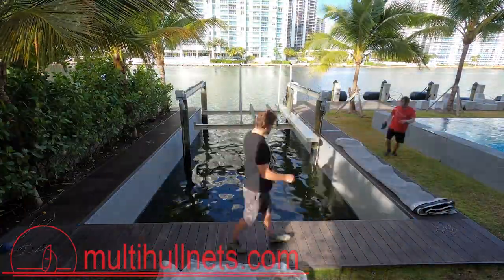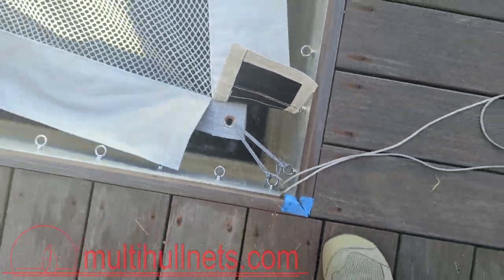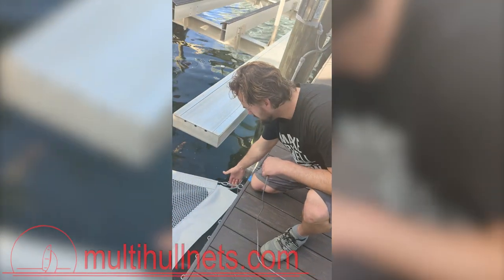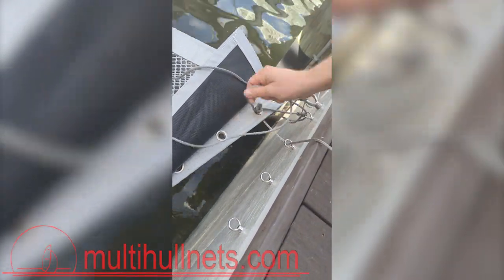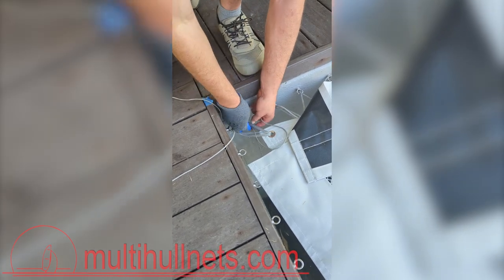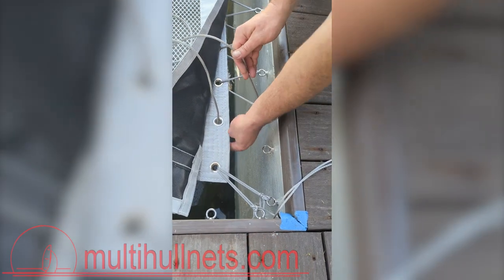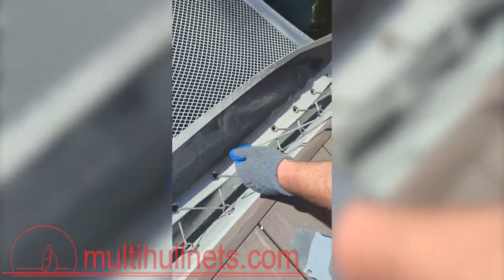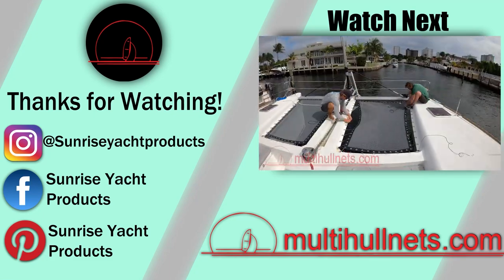Overwater Hammock - How To Make Your Dock Space Amazing!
In this video we install one of our Architectural Nets as an Overwater Hammock in a spectacular Miami location!  We show how this can be installed in a concrete walled space & we use our 3/8" Offshore Catamaran Netting which will be super comfortable and crazy durable (average life in Miami with full UV exposure is 12+ years - seriously!).  You can walk over the water on this net, use it for a day nap, sunbathing, or stargazing at night & the breathable netting means your back will never get sweaty on it. Enjoy!